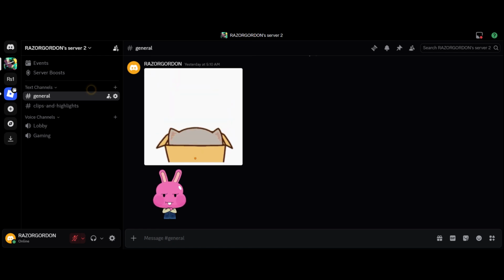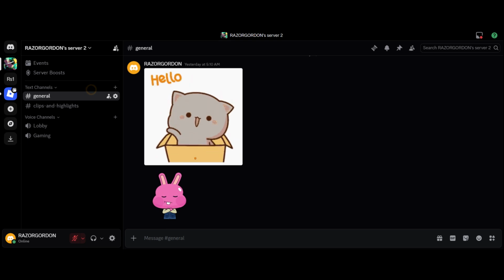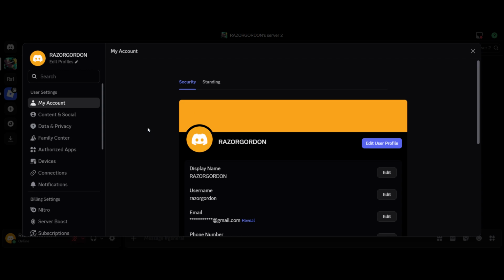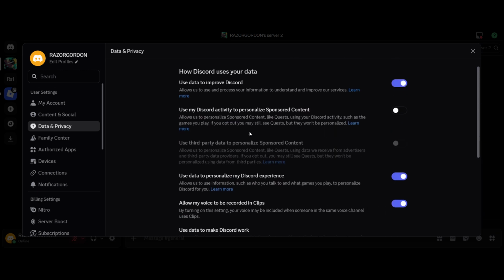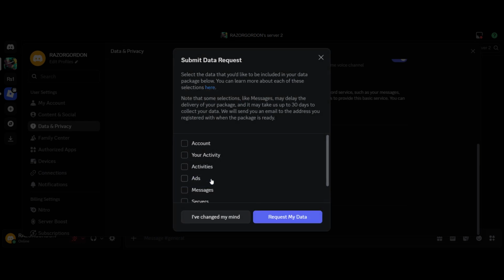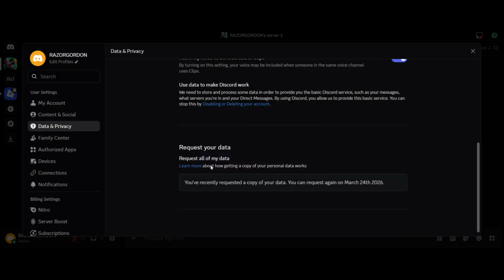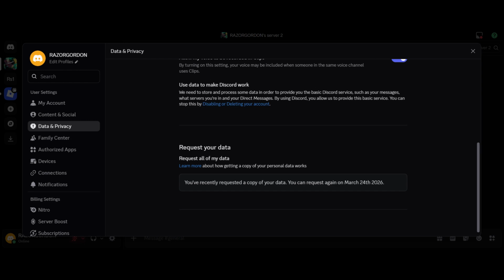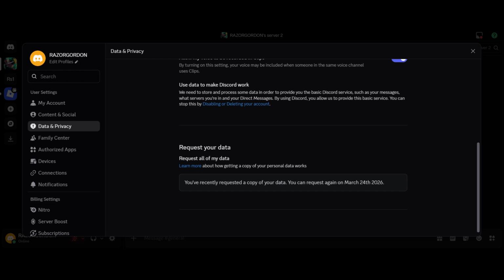How To Get A Copy Of Your Data In Discord (2026 Easy Guide)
Learn how to request and download a copy of your Discord account data step by step. This easy guide walks you through the Data & Privacy settings and shows exactly how to submit your data request.

Timestamps:
0:00 Introduction
0:32 Open Discord
1:00 Go To User Settings
1:28 Click Data & Privacy
2:05 Request Your Data
2:50 Wait For Email & Download File